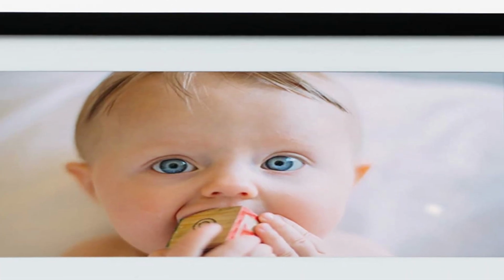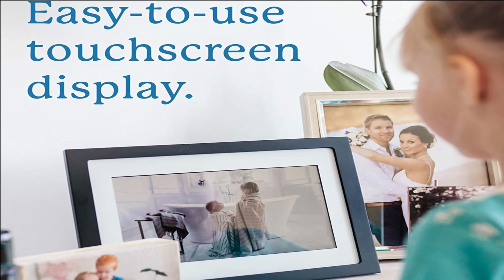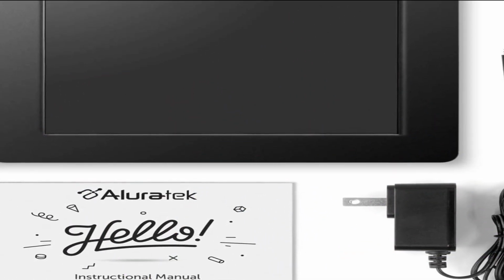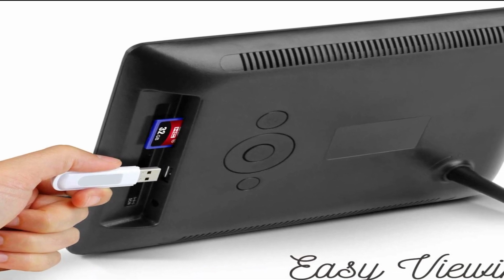Best Digital Photo Frame 2023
Digital Photo Frame
Quality Products For You

A digital photo frame is an electronic device that displays digital images, videos, and other multimedia content. It is designed to be used as a display for personal photographs, and typically includes a screen, memory storage, and a power source. Digital photo frames can be connected to a computer or other device to upload and display content, or they can be equipped with memory cards or internal memory storage to display content directly. They come in a range of sizes, from small frames that can be displayed on a desk to larger models designed to hang on a wall. Some digital photo frames also have additional features such as touchscreens, built-in speakers, and internet connectivity, and many models can display a slideshow of images or videos, automatically or manually advanced.